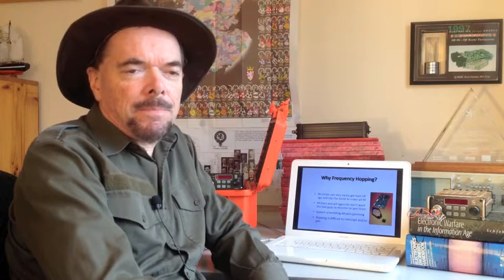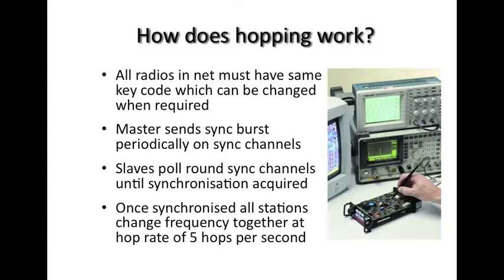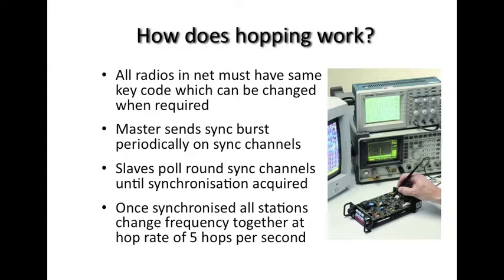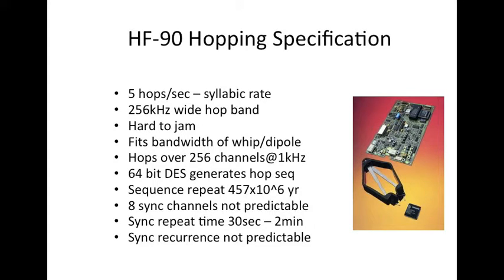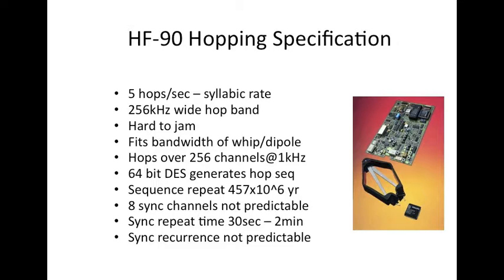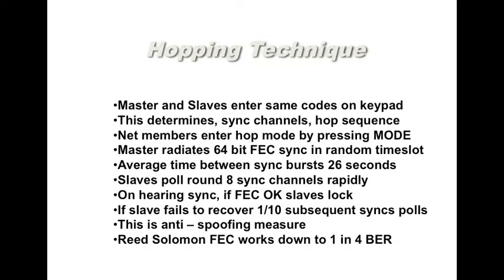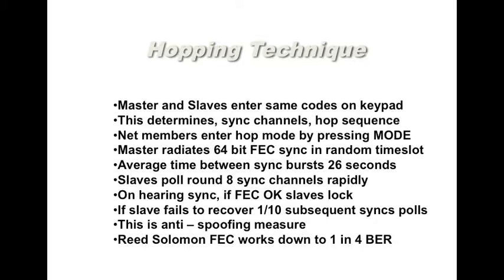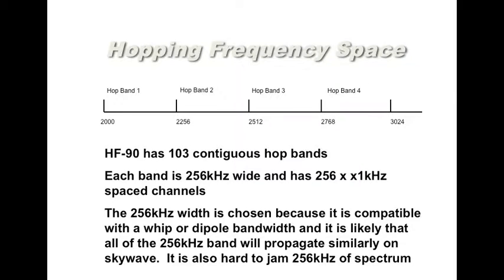Q-MAC HF-90 HF frequency hopping radio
The Q-MAC HF-90 frequency hopping HF radio was manufactured by Q-MAC Electronics between 2000 and 2010.  It offered protection from interception and jamming on HF radio links used by armies and aid agencies.  In this video the designer gives an overview of the hopping system and gives a demonstration of an HF hopping link.  Barrett Communications Pty Ltd purchased Q-MAC in 2009 and manufactures a hopping radio which supersedes the HF-90.  Video for historic and educational purposes only.  Set quality to 360p for best viewing.